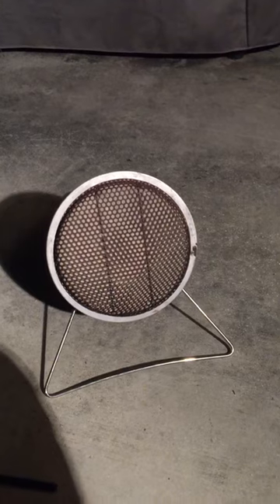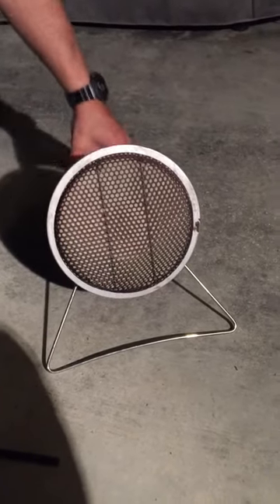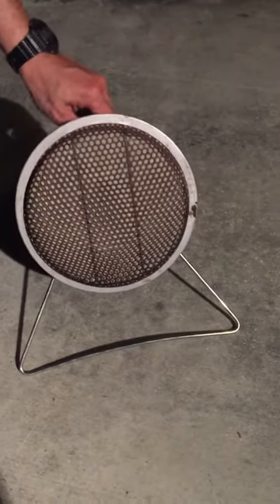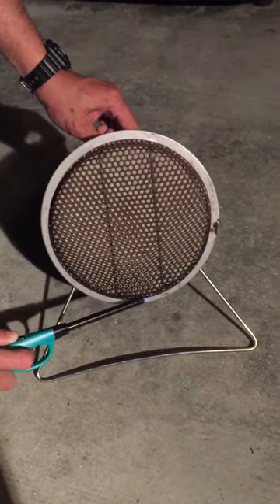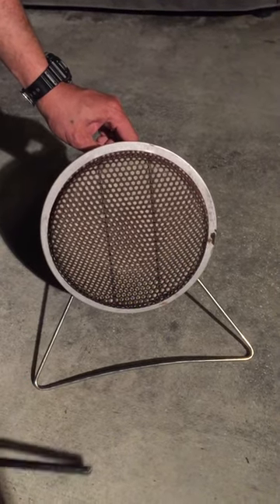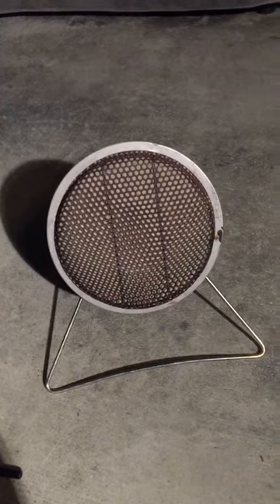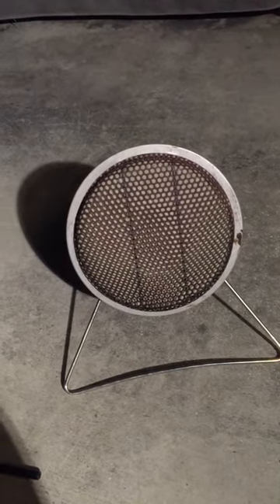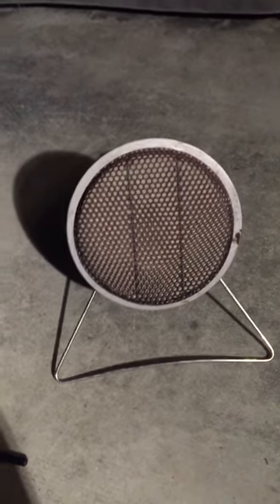Coleman Catalytic Heater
Review of a Coleman Model 5033 Catalytic Heater.